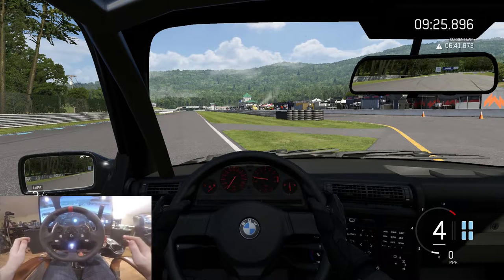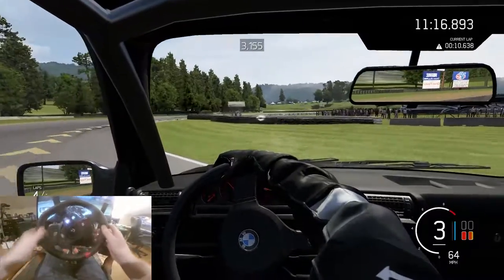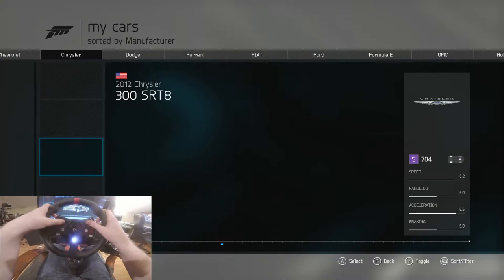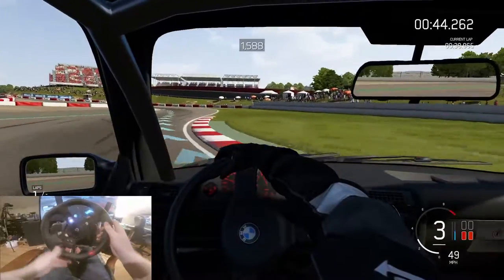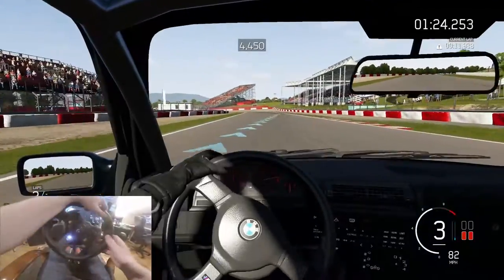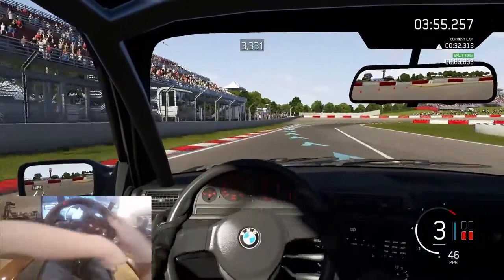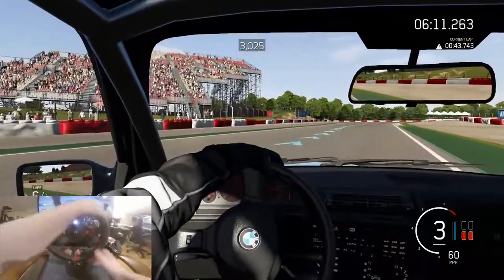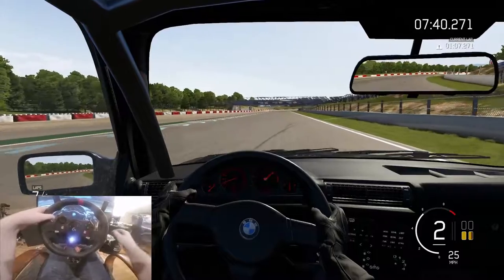Logitech G920 Hydraulic Hand Brake!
It is here and working like a champ! by far the best mod ever to do for a wheel and it sat me back around 60-70 dollars including soldering iron and tools, e brake was about 48 bucks
if you had the tools to mod this it would just be around 60 figure 5 for a momentary spst normally open switch.
then around 8 for hardware and your set.

►►►►►►►►►►►►►SETUP◄◄◄◄◄◄◄◄◄◄◄◄◄
• Logitech G920 race wheel
•Logitech G920 Pedals
•Gteye Spring Upgrade (clutch, brake, throttle)
•Logitech G920 6 speed shifter
•Wheelstandpro V2
•htt-10crp Massage chair ☺ (idk why i have it)

Want to drift with me??

►XBL Bonyshadow

►Steam MrWetFingers

Join my g920 Club for fh2 and well get some sliding going

►FH2 Drift club "G920"